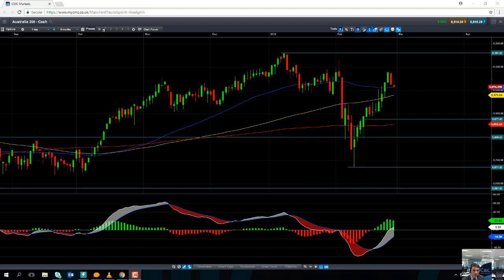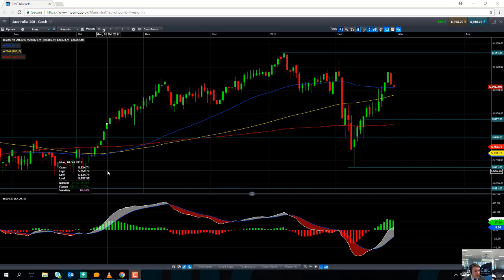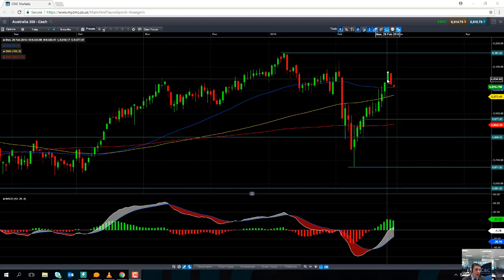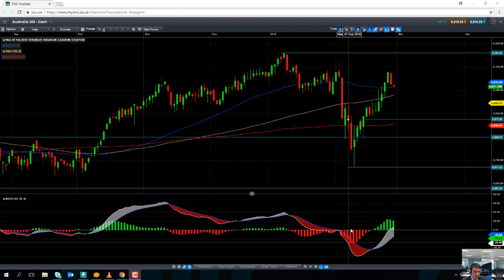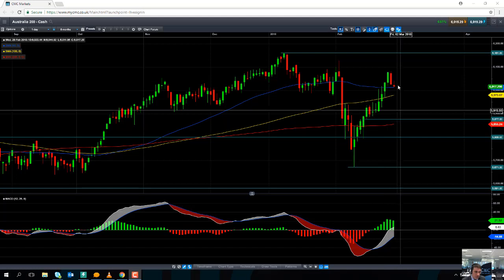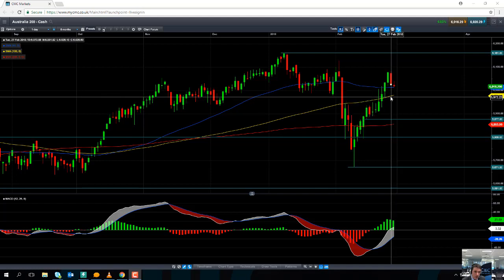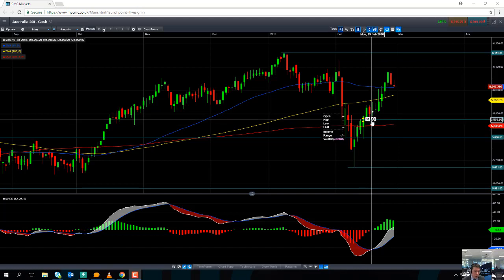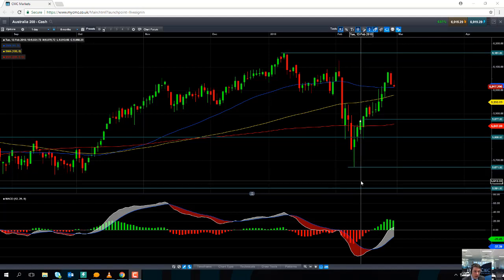Will the ASX 200 keep pushing higher 28th February 2018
David looks at the bounce back in the ASX 200 and talks about the possibility of it continuing. Get the latest daily analysis on products such as US30, UK100, Japan225, USD/JPY, EUR/USD, GBP/USD, Crude oil and Gold via our CMC TV playlist.